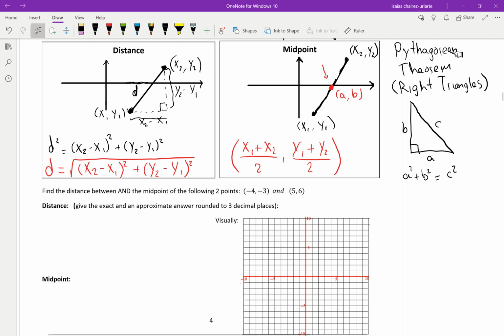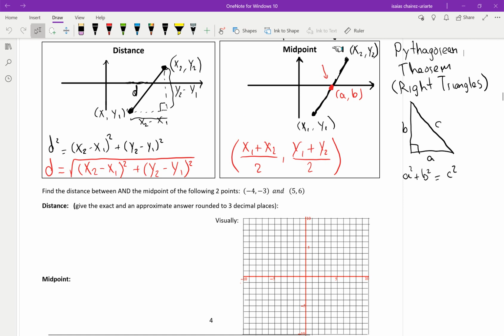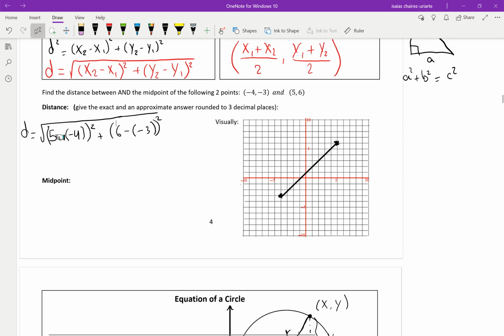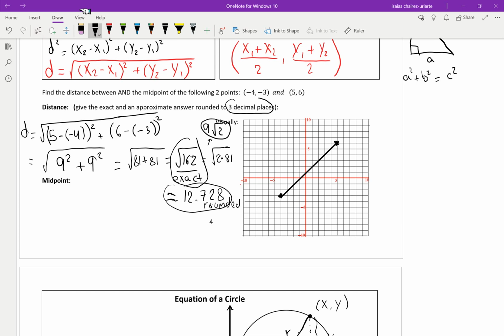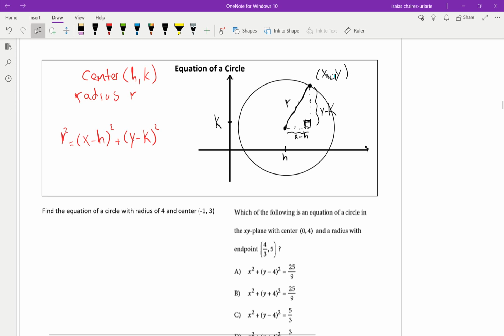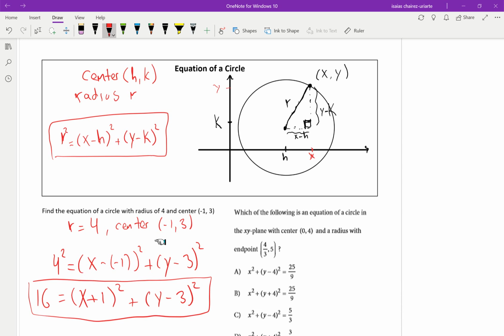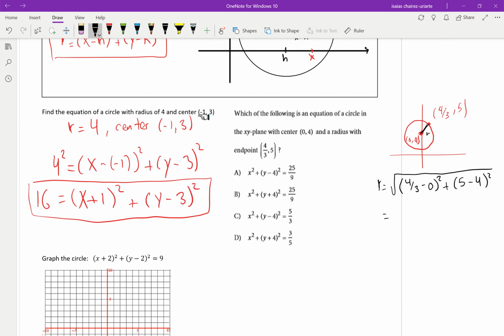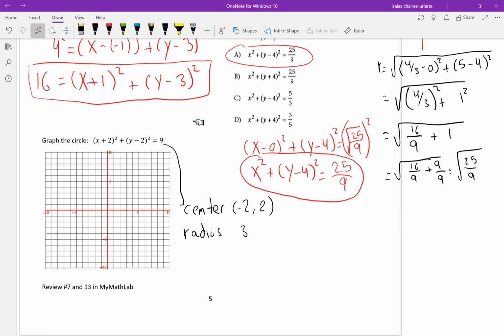1 1 IntroToGraphing part2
Distance formula
Midpoint
Equation of circle centered at (h,k) with radius r